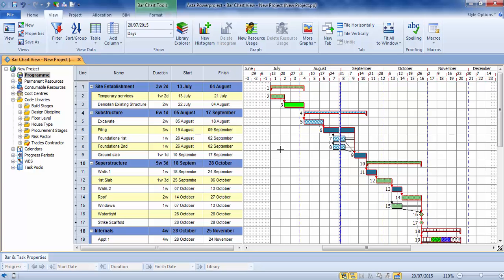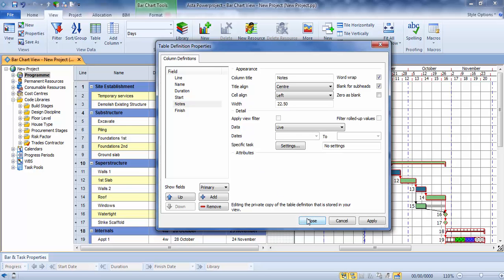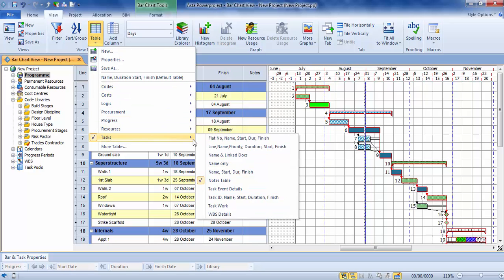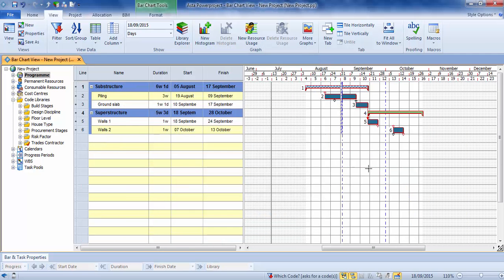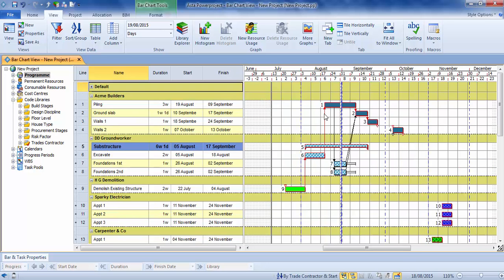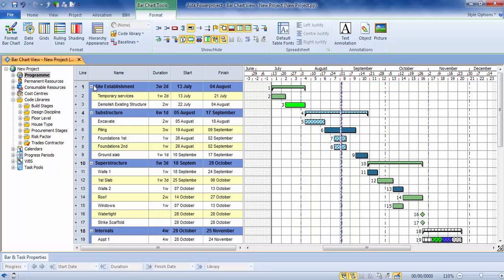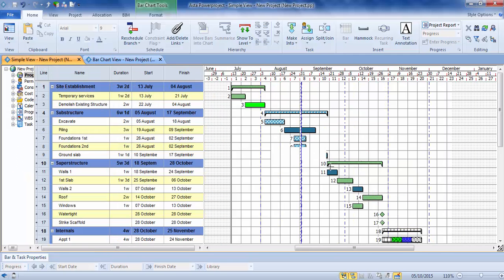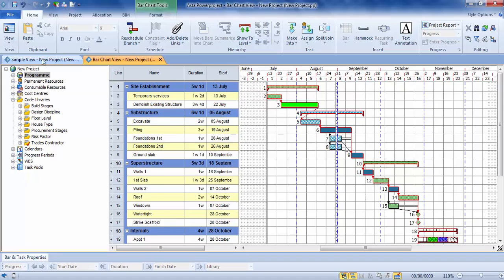Powerproject Lesson 5 - Views